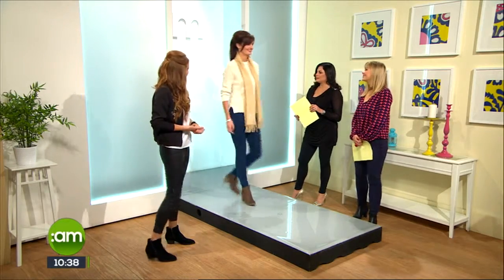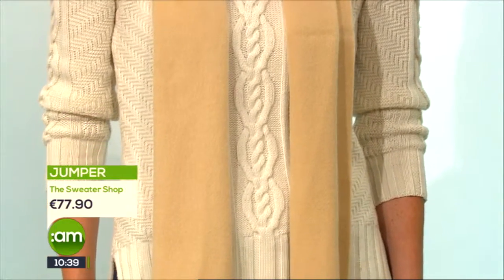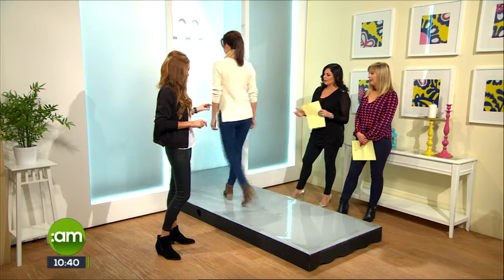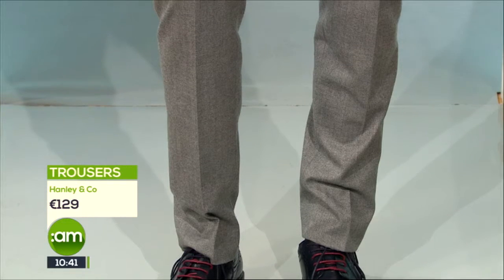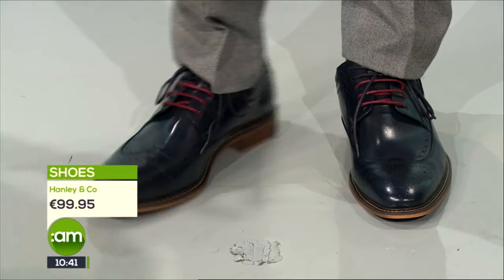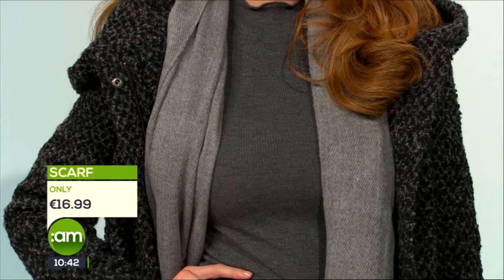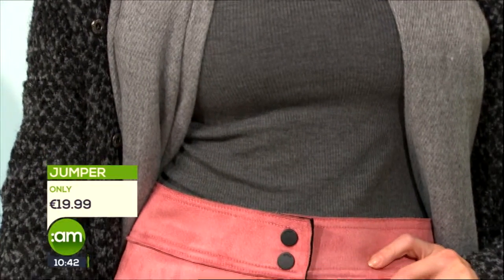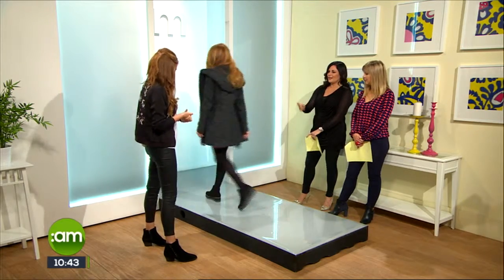Saturday AM Fashion 1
Laura Jordan talks winter fashion.